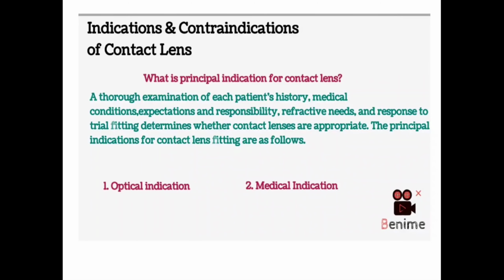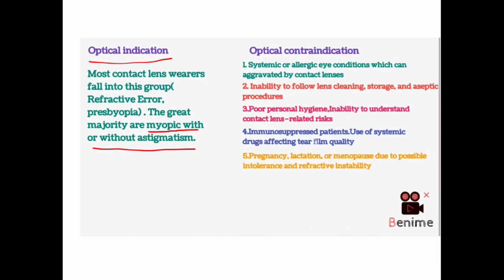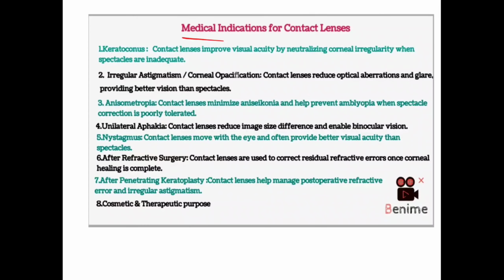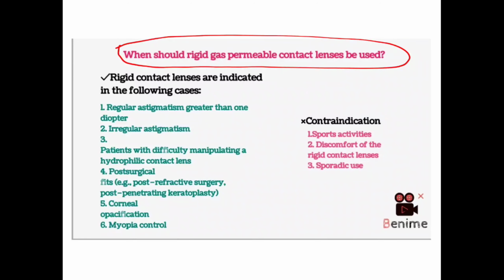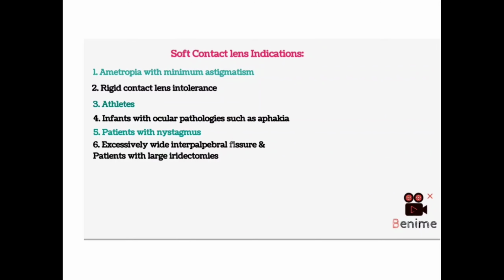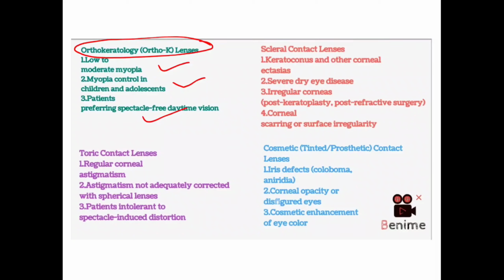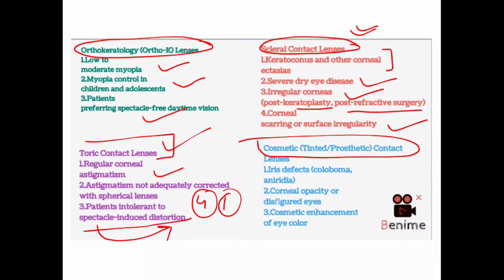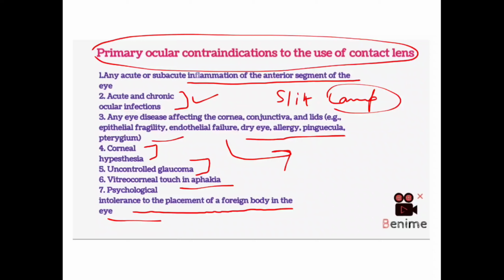Indications & Contraindications of Contact Lens | CL Series Part 2|2026| Who can't use contact lens?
📌 Contact Lens Series – Part 2
In this video, we discuss Indications and Contraindications of Contact Lenses in a simple and exam-oriented manner.
🔹 What are indications of contact lenses?
🔹 Refractive indications
🔹 Therapeutic indications
🔹 Cosmetic indications
🔹 Occupational & sports indications
🔹 Contraindications of contact lenses
🔹 Absolute contraindications
🔹 Relative contraindications
This lecture is especially useful for:
✔️ Optometry students
✔️ Contact lens beginners
✔️ Clinical practice understanding
✔️ Exam preparation